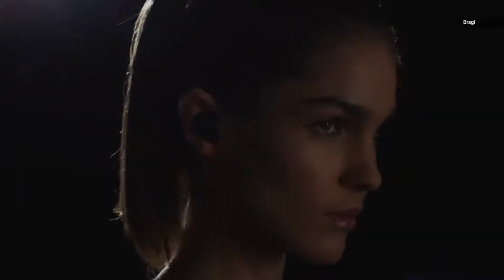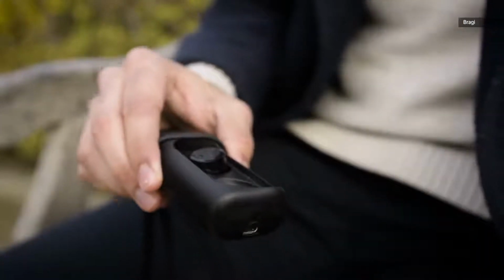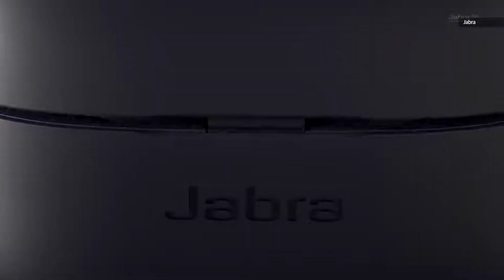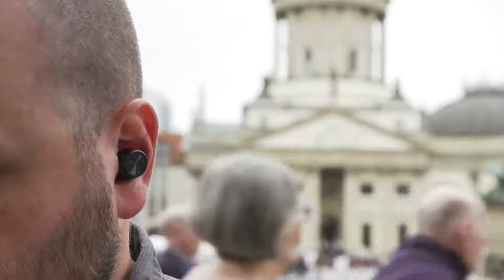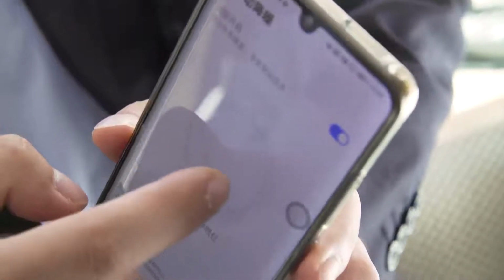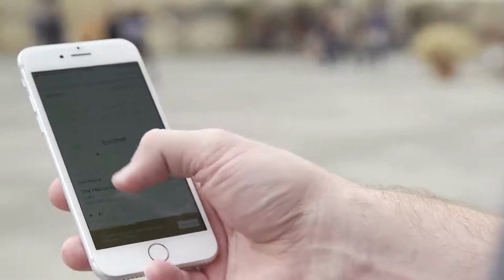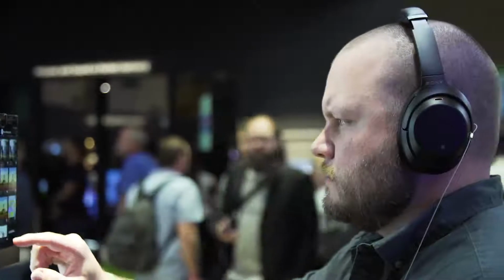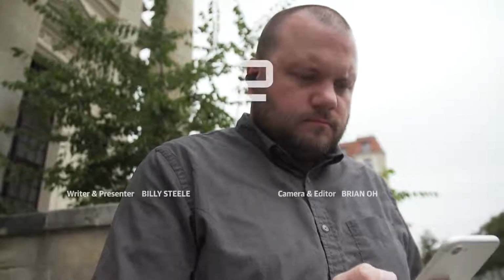The time to buy true wireless earbuds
Almost four years ago, Bragi burst on the scene with what seemed a crazy idea: true wireless earbuds that also had on-board storage, activity tracking, heart rate monitoring and more. It was an ambitious effort, and it wasn't without flaws. Bragi and many other companies took a while to work out the issues, like reception, that made the early versions unreliable. Within months, though, tech giants began introducing their own take on the emerging tech with options like Samsung's Gear IconX.

It turns out those early devices were perhaps a little too ambitious. In the years since, companies have scaled back, and the most successful models don't have all the bells and whistles offered in those early wearable computers from Bragi. Eventually, even that company would remove a lot of the "smart" tech and release a set of true wireless earbuds that focused on the primary goal: listening to music.

At this point in 2019, nearly everyone who makes headphones has introduced at least one true wireless model. New companies like Earin have also popped up just to put their spin on the form factor. And yes, we have Apple to thank for ensuring that true wireless earbuds would be a thing when it introduced its first AirPods. The technology was well on its way to mass adoption, but Apple helped seal the deal.

Take Jabra, for example. The company's Elite 65t were some of my favorite headphones of 2018. Perhaps the best part about them is that they only cost $170 -- much less than the $300 flagship models from some of the competition. Jabra's Elite 65t was one of the first pairs of true wireless earbuds that seemed like a complete package, rather than a decent set with issues you had to be willing to overlook.